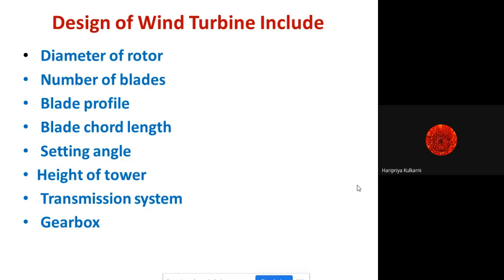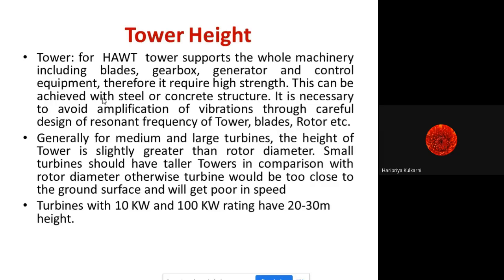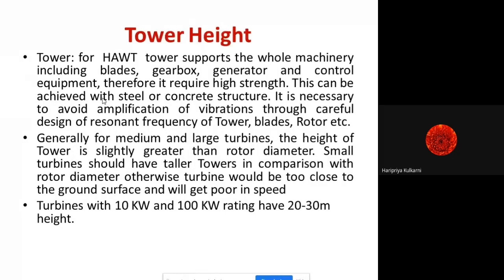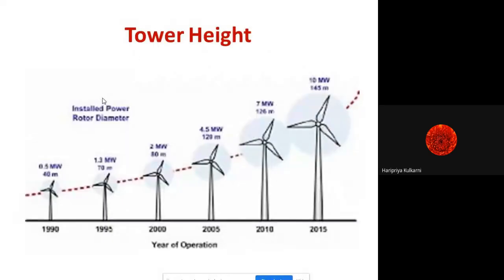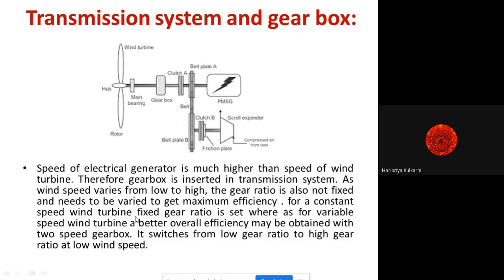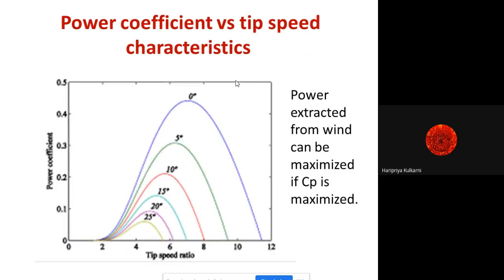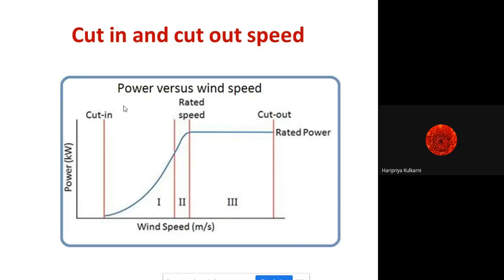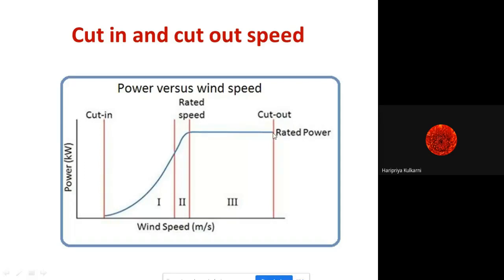Design of wind turbine